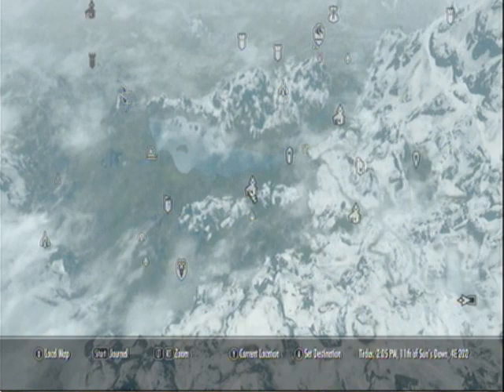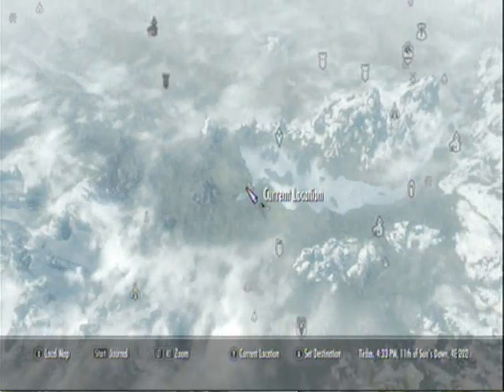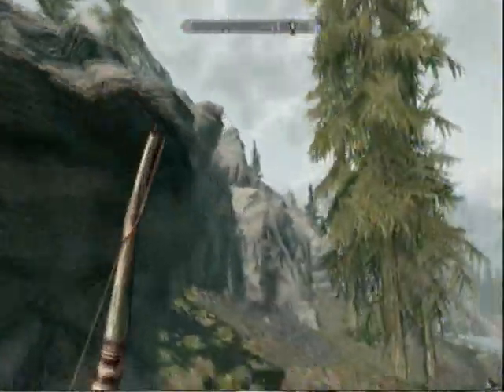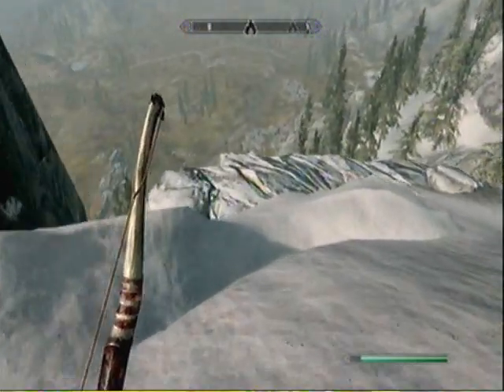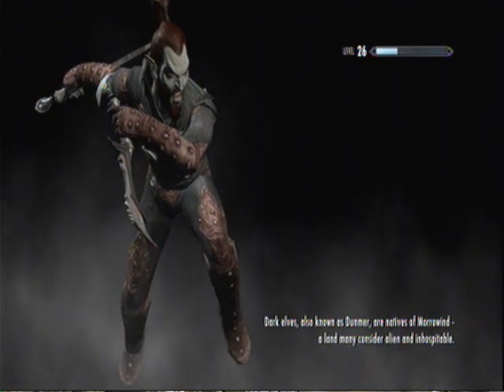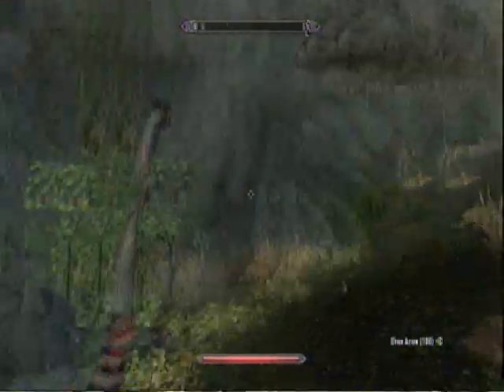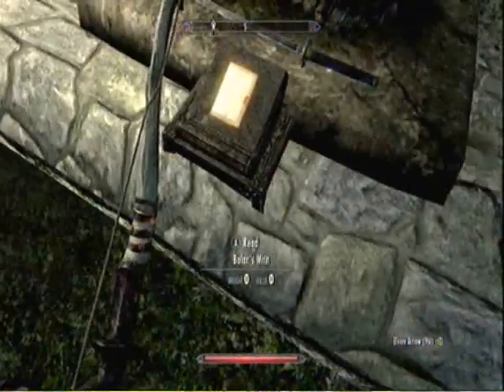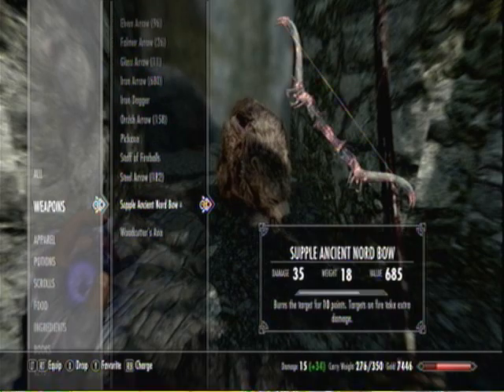Skyrim Rare Weapons - Episode 2 - Bolar's Oathblade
Hey guy's, another video getting another rare or unique weapon. Still doing videos with my friend. His youtube's below. Enjoy!